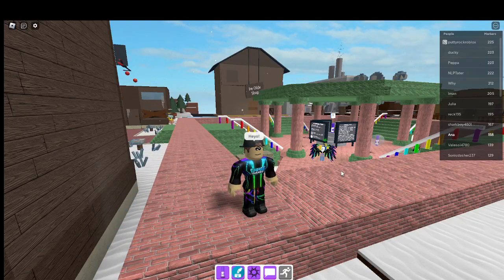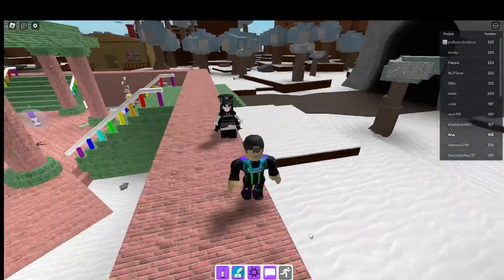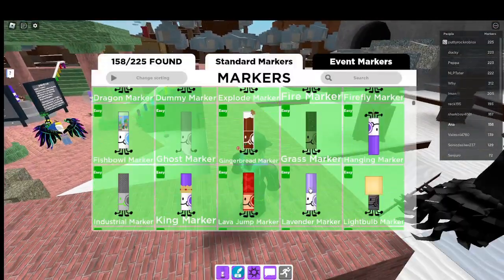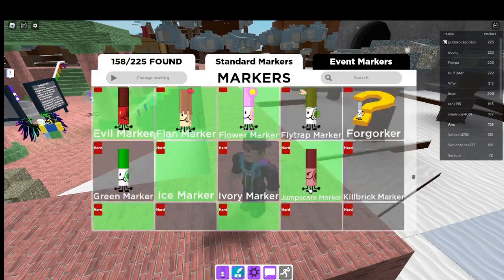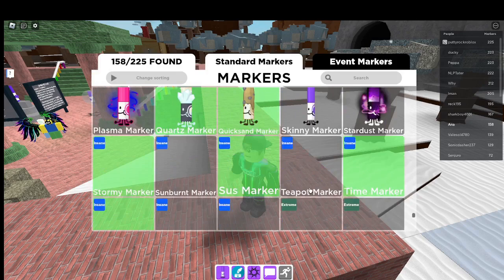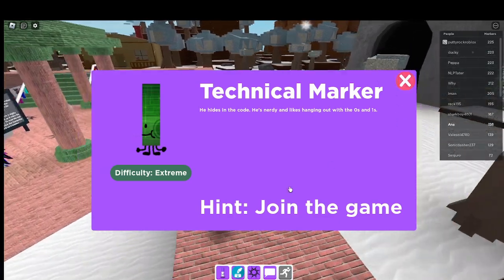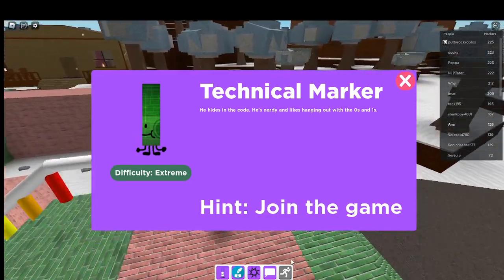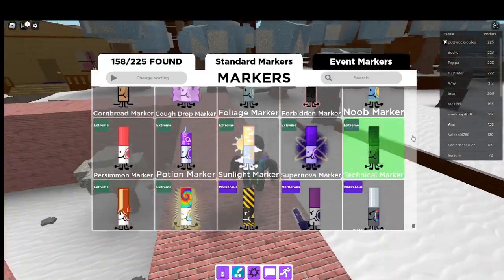how to find the tecnical marker